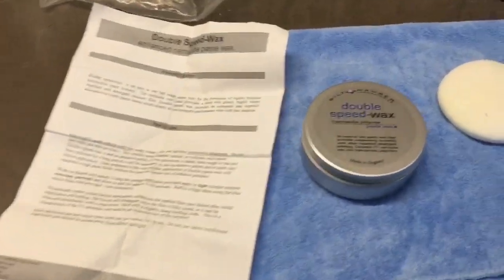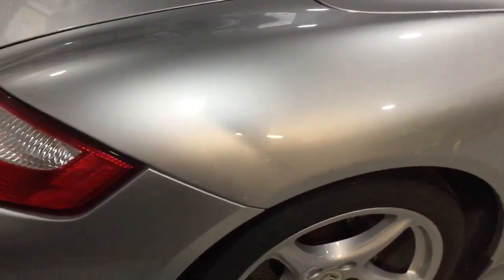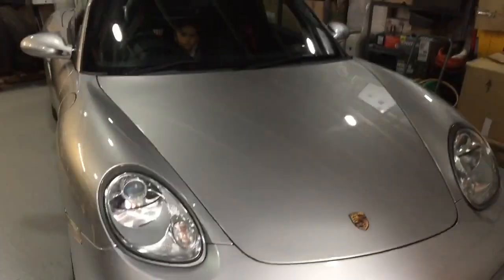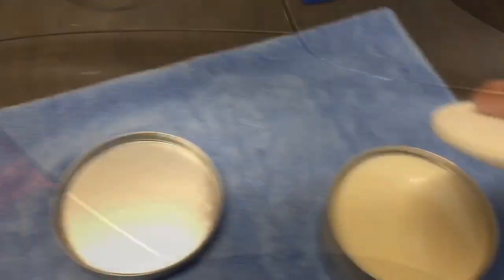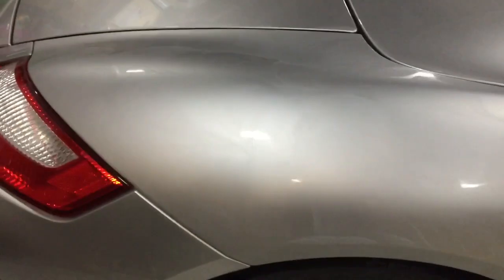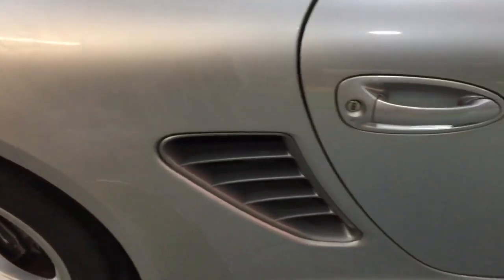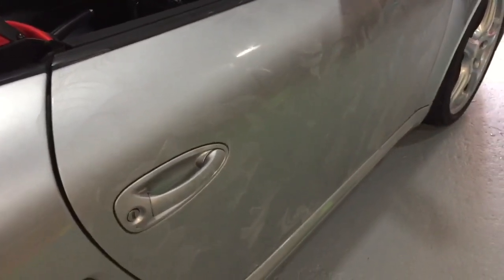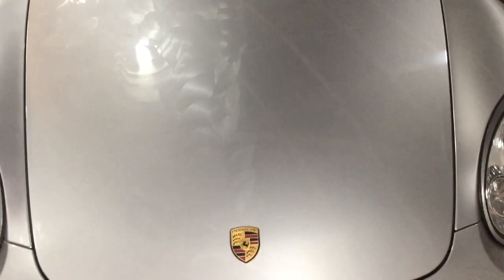Porsche Boxster 987.1 Waxing using Bilt Hamber Double speed wax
Following on from my previous video where I used a clay bar on the car, I’m now going to wax the car using the Bilt Hamber double speed wax kit which contains the wax, applicator and buffing cloth.